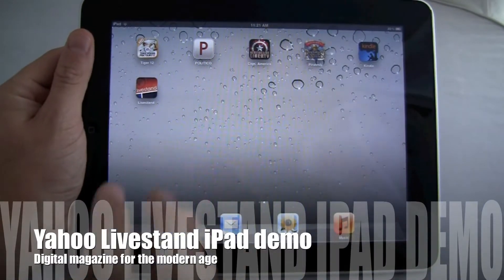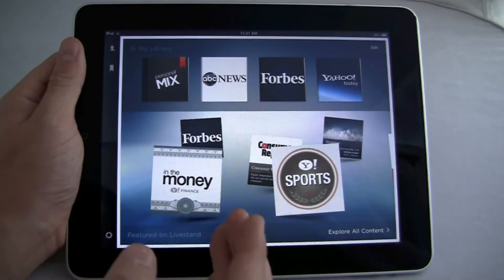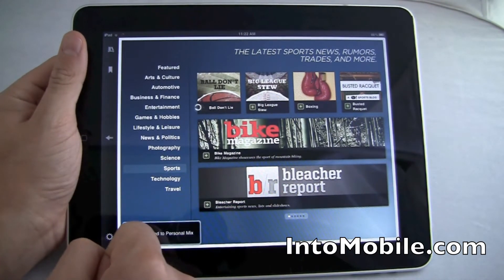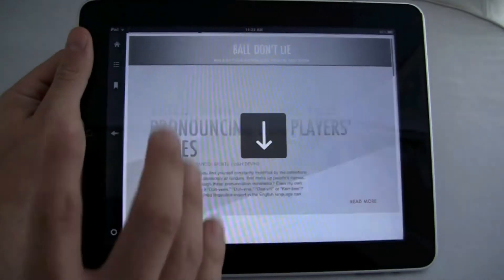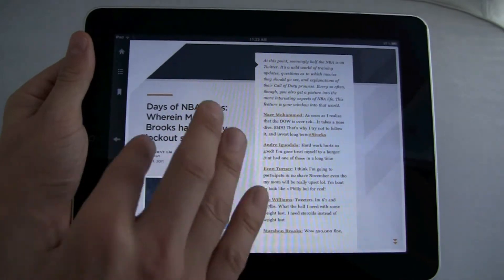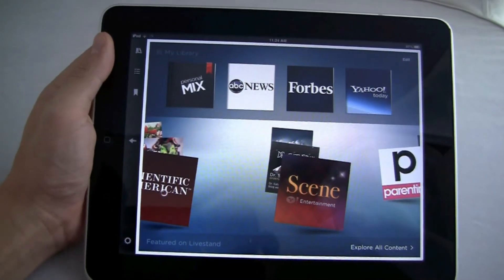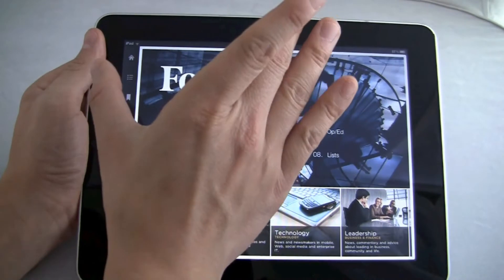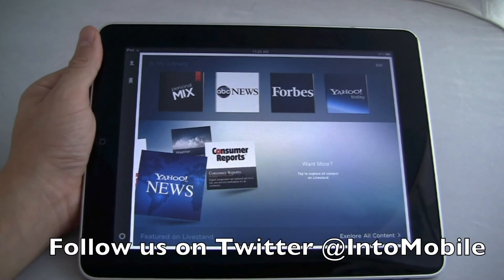Yahoo Livestand iPad app demo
We go hands-on with the digital magazine Livestand iPad app from Yahoo and are impressed with its slick nature. Check it out and let us know what you think.